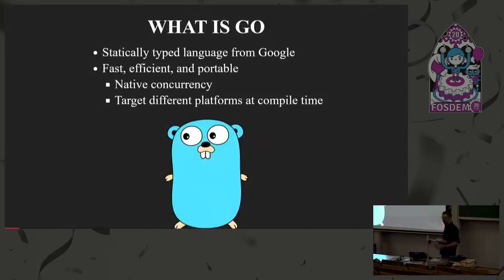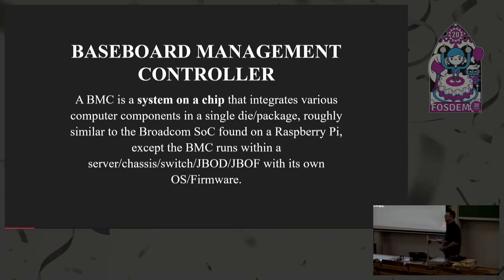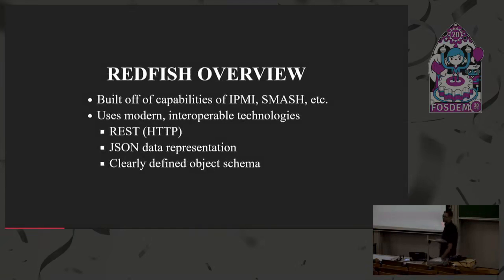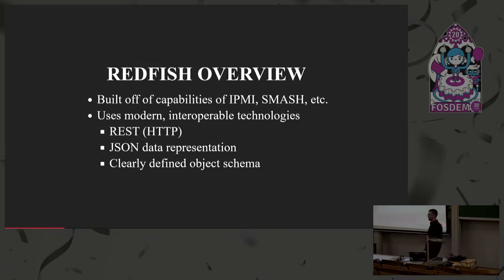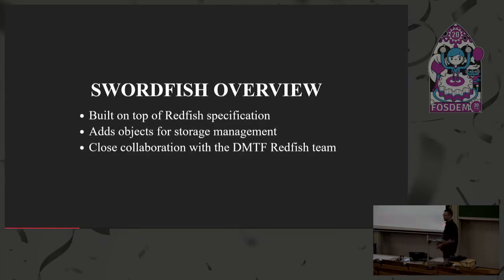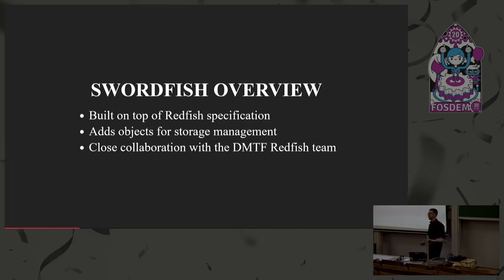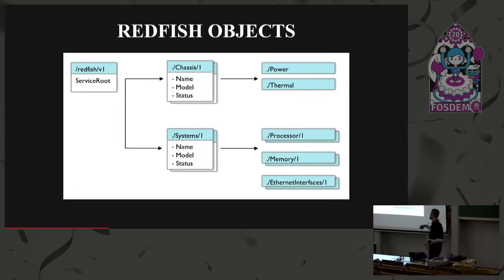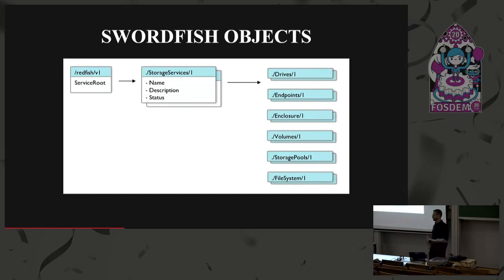Gofish a Go library for Redfish and Swordfish